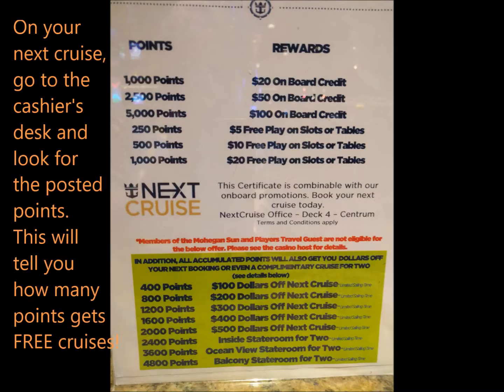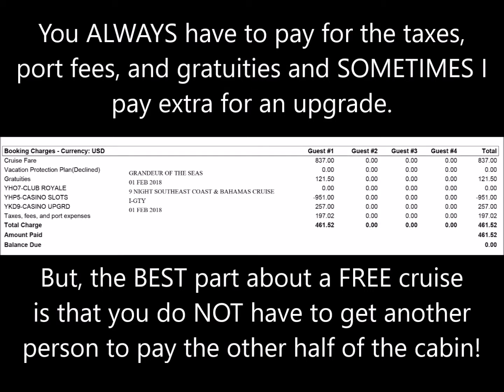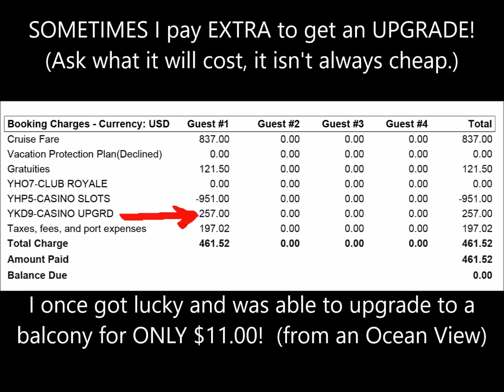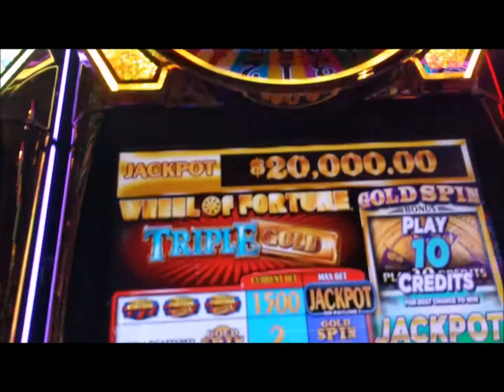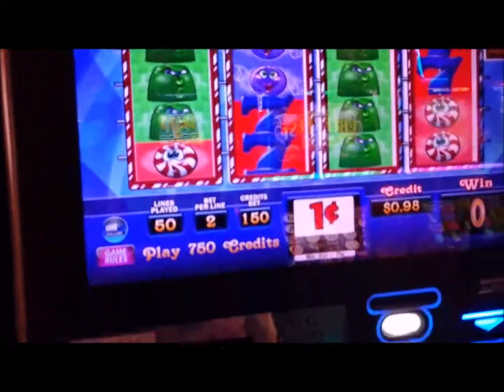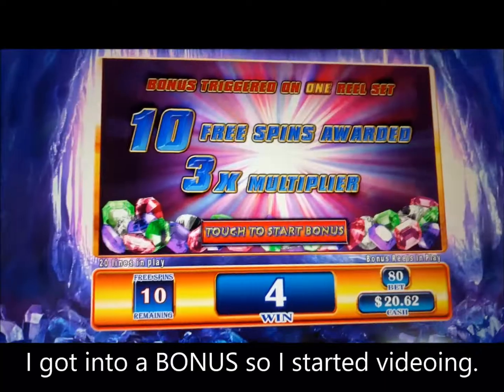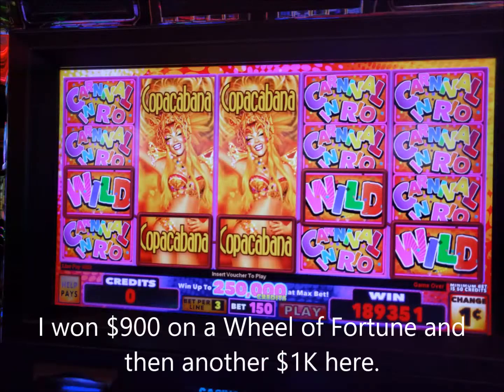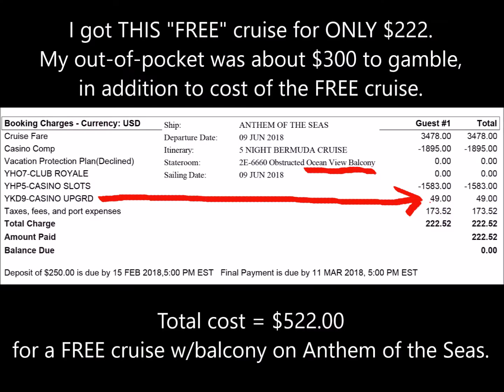Learn how to get FREE Cruises! (I got fifteen (15) FREE cruises by the time I did this video!!)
I seriously won fifteen (15) FREE cruises just in the last year or so.  And, most of them were earned WHILE I was on one of those FREE cruises!!!  (As of 8-Marcy-2018 I have received eighteen (18) FREE cruises.)

Watch my video where I will teach you what to look for and give you my strategy on making the most informed decisions when gambling on a cruise for your FREE cruises.

I also mention other avenues to earning FREE cruises too!

And, as a matter of fact, I had TWO (2) additional FREE cruises offered to me THIS year, but I had to forfeit because I was already on a cruise and couldn't call back in time (we were at sea) and the other one needed me to get to Las Vegas, to pick up the certificate, but I am scheduled to be on another FREE cruise during that time.

And, I also give a disclaimer and remind you all that NOTHING is ever completely "FREE".  We always have to pay the taxes, port fees, sometimes an admin fee, and gratuities and optional upgrade fees.  I show you a few sample/real cost breakdowns that I had/have.  And, at the end, I show you my gambling strategy and give you the end result of my last cruise and which cruise I won from gambling on it.

I will post more examples of how I gamble on cruises, to get more FREE cruises.  And, I may even throw in some of my Las Vegas gambling.  I also have other Playlists to choose from!

I also welcome criticisms and suggestions/ideas, etc... to make my videos better for you.  (I am just starting to get a handle on it.)

And, Good Luck getting YOUR free cruises . . .

By the way, after the pandemic the casinos seem to change their procedures drastically about sharing what it takes to win cruises and which cruises would be a prize, etc...  Just make sure to go to the Host at the start of each cruise, to try to get as much information as possible.  I earned so many FREE cruises that immediately after the Pandemic, I cruised for over 6 months and finally stopped, cancelling many other cruises, once I hit the Diamond level in the casino and the Pinnacle level (the highest level) for the best perks on Royal Caribbean.  I took a year long break and still get FREE cruise offers to this day, almost once a day, but usually at least once a week from a few different cruiselines.  Just be VERY careful!!!

If you need help with gambling, because it may be a problem for you, call and HERE is the National Helpline